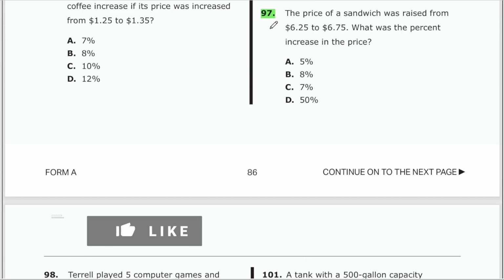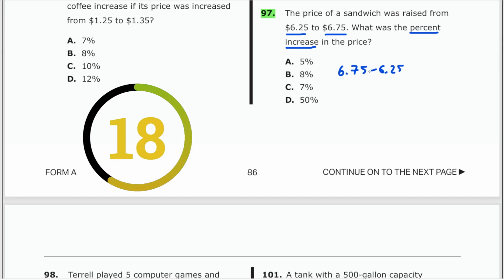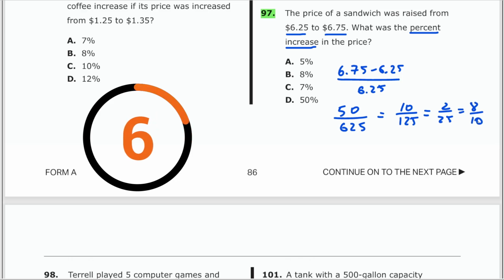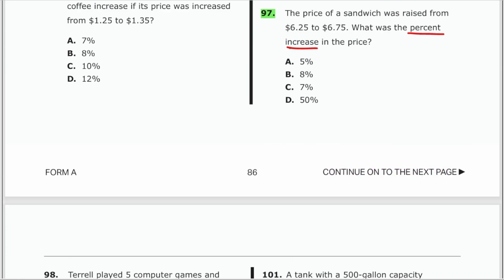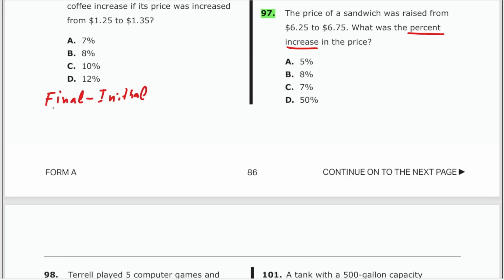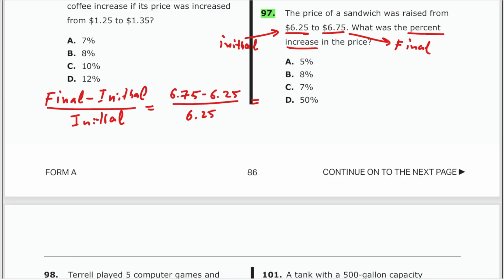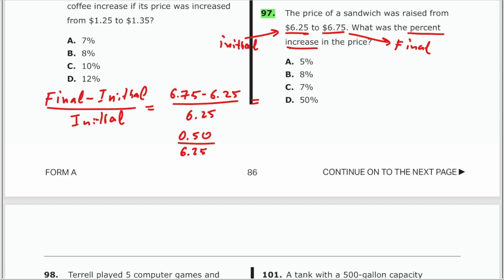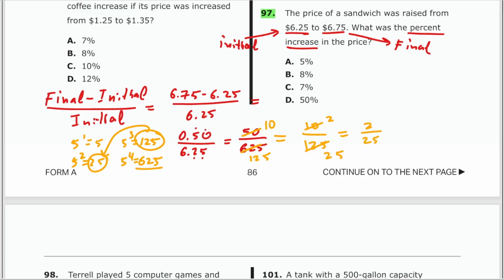SHSAT 2025 | Test A | Problem 97 - IN 30 SECONDS OR LESS